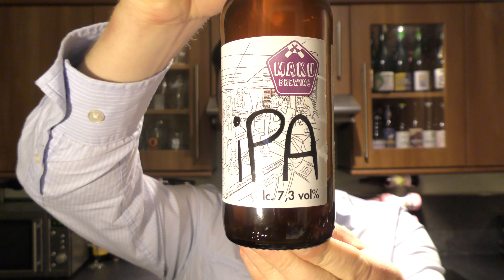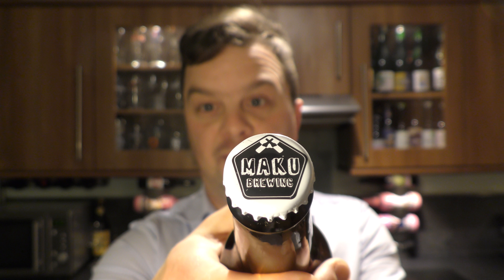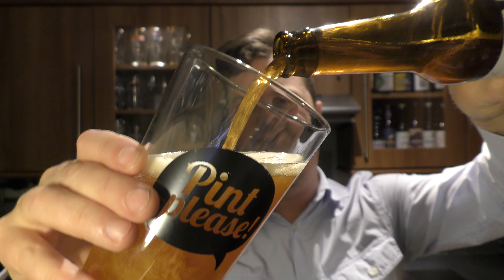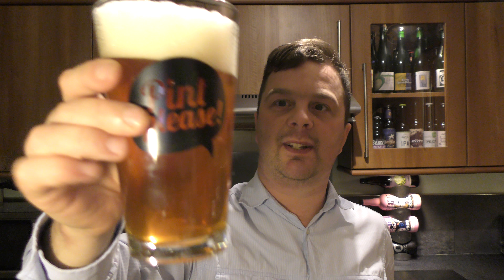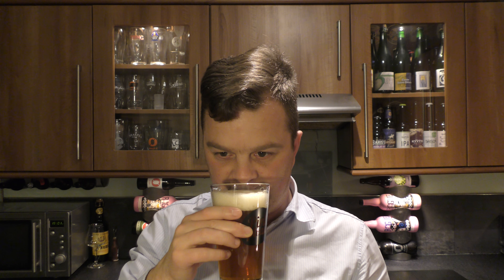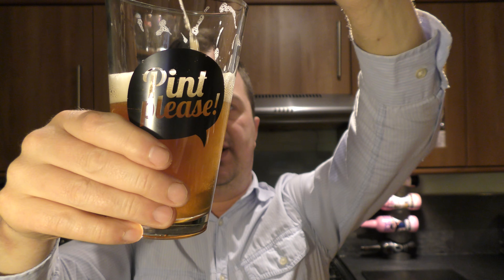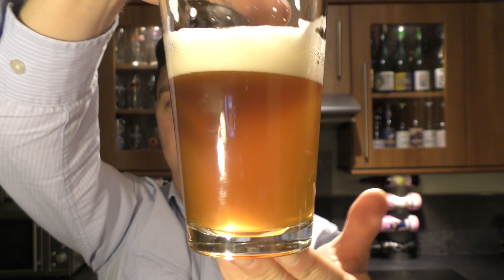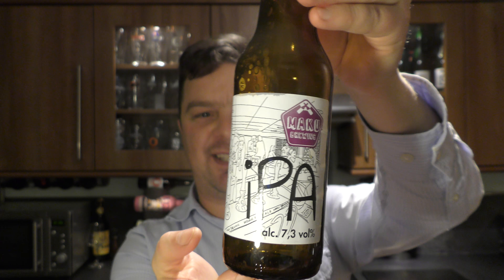Maku Brewing IPA | Finnish Craft Beer Review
Recorded In 4K Ultra HD Real Ale Craft Beer Reviews Maku Brewing Company IPA | Finnish Craft Beer Review